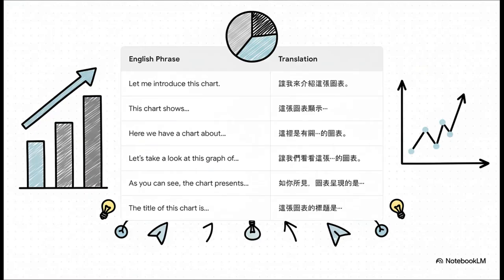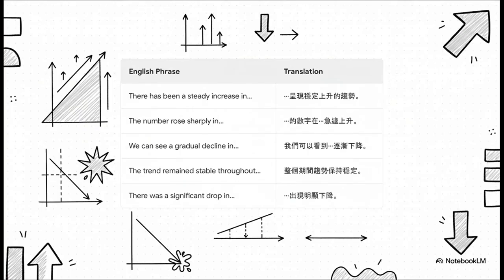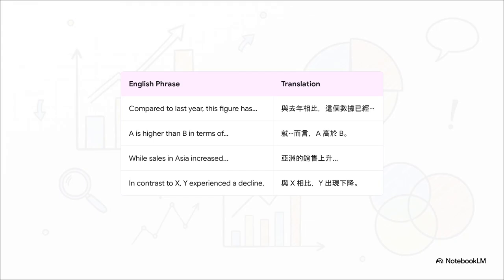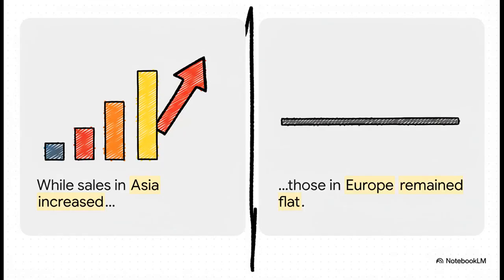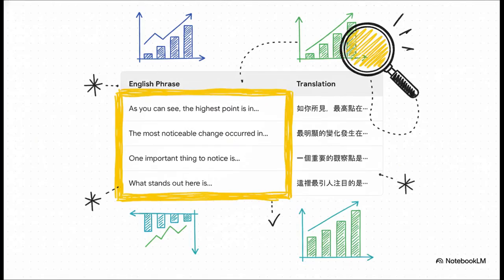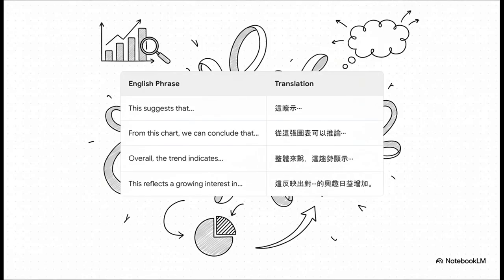Mastering Data Presentations